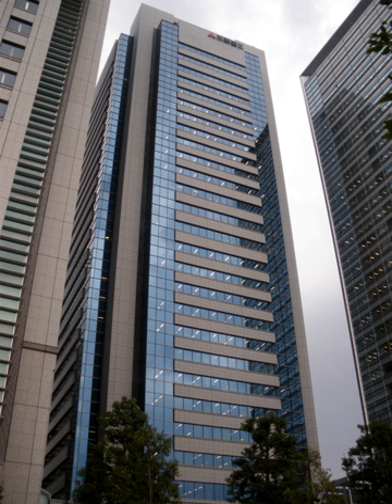H3 (rocket) | Wikipedia audio article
00:00:54 1 Development
00:02:04 2 Vehicle description
00:02:47 3 Variants
00:05:10 4 Launch services
00:05:42 5 Planned launches

- Socrates

SUMMARY
The H3 Launch Vehicle is an expendable launch system in development in Japan. H3 rockets are liquid-propellant rockets with strap-on solid rocket boosters and are planned to be launched from the Tanegashima Space Center in Japan. Mitsubishi and the JAXA have been responsible for the design, manufacture, and operation of the H3.
As of July 2015, it was planned that the minimum configuration is to carry a payload of up to 4 tonnes into sun-synchronous orbit for about 5 billion yen, and the maximum configuration is to carry more than 6.5 tonnes into geostationary transfer orbit.The first H3 without solid-rocket boosters is planned to launch in fiscal year 2020, and with boosters in FY2021.